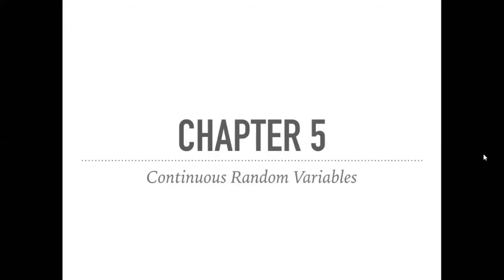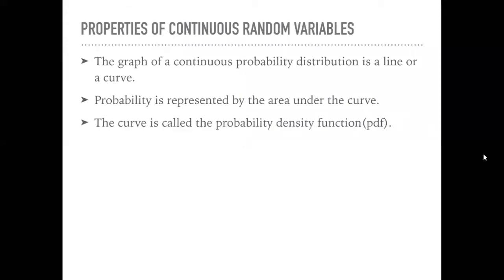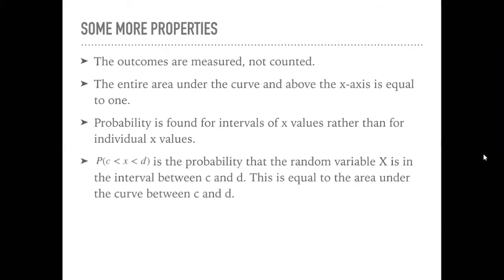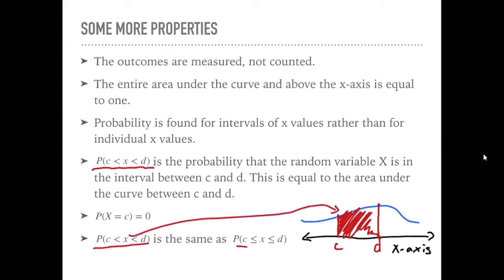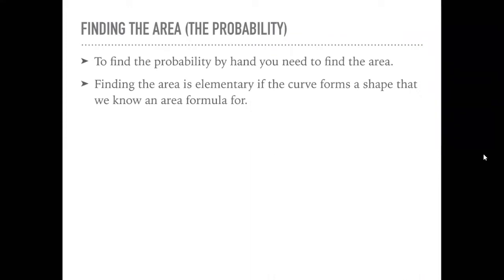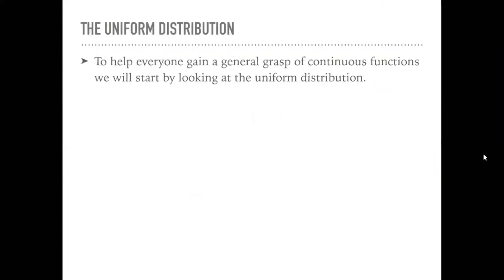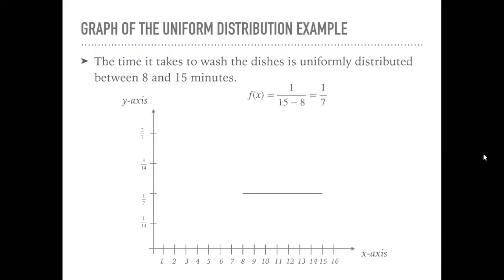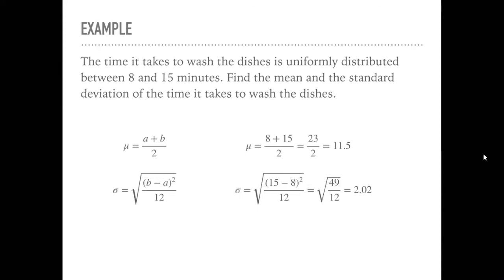STAT 210 Ch 5 2021